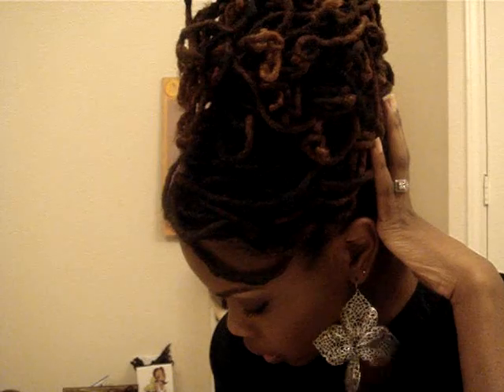Heatherette for MAC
Eye Demo with Heatherette Trio 2

In the intro I put eye trio 1 when it really is 2...sorry!